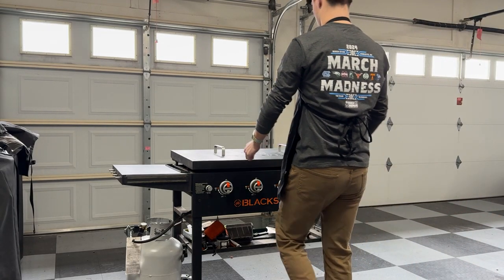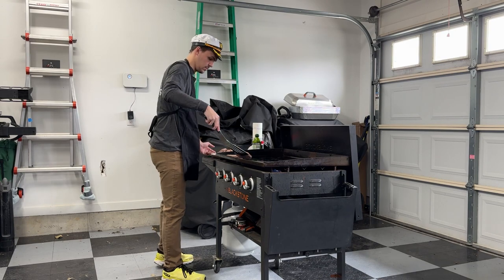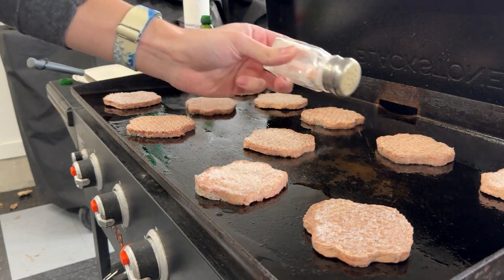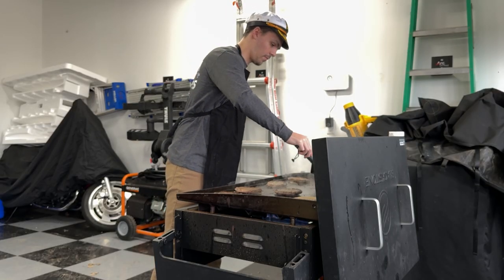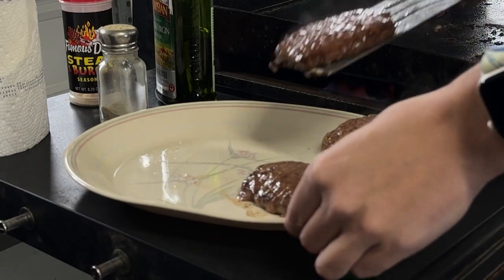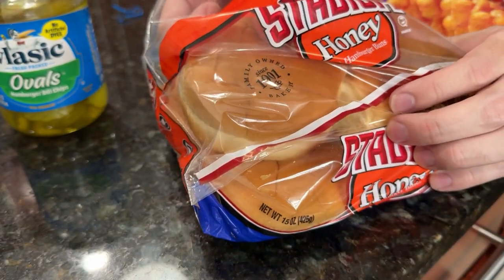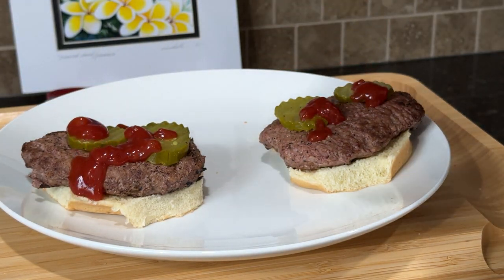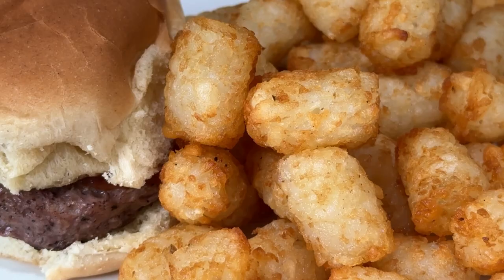Cookin with The Cap'n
DS 113 - Story, Sound, and Motion II
Rola Nashef
Instructional Cooking Assignment